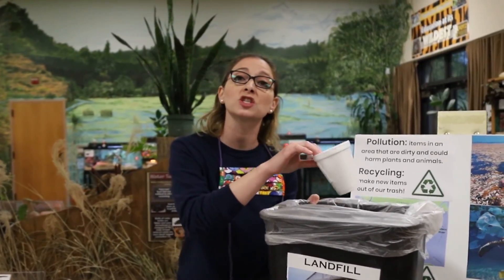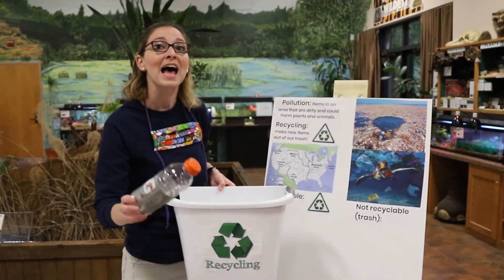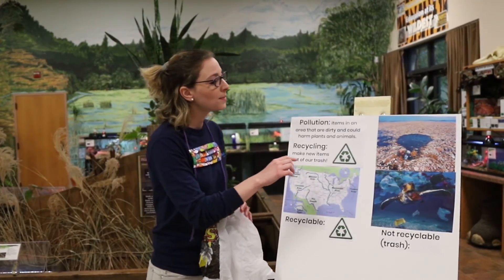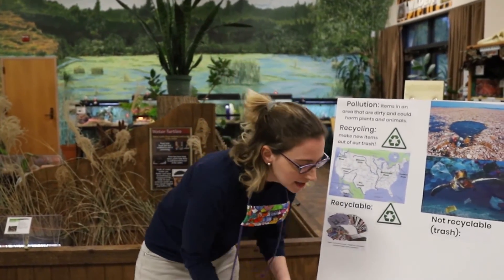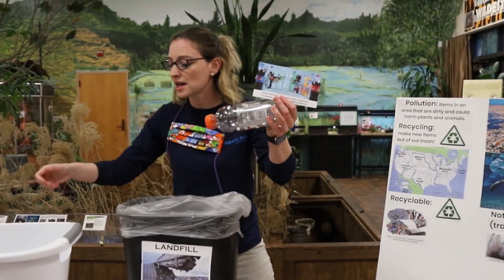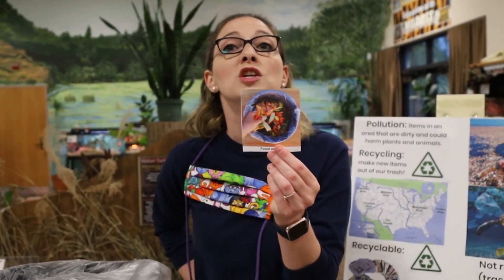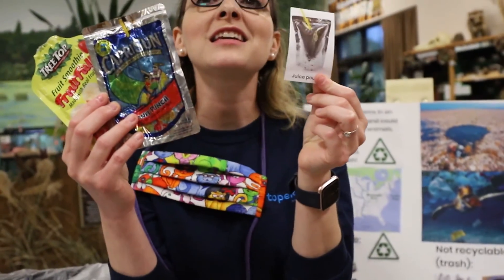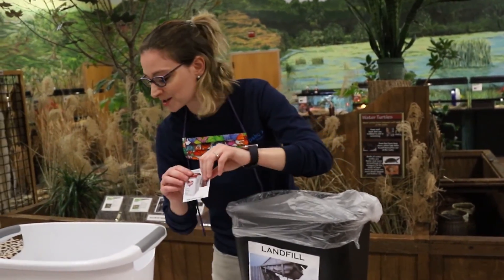Kindergarten Lesson Five Human Impact & Solutions #1 K ESS3 3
Good morning! Today we teaching kindergarten curriculum on human impact and solutions

Thank you to Topeka Collegiate and the Kokari Foundation for graciously sponsoring these virtual education programs through the Collegiate Cares COVID-19 Grant.